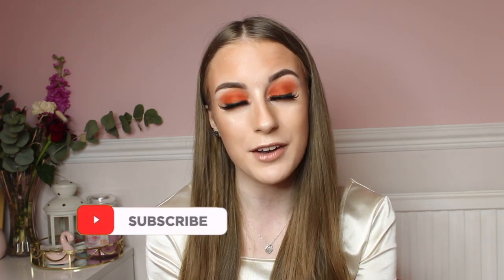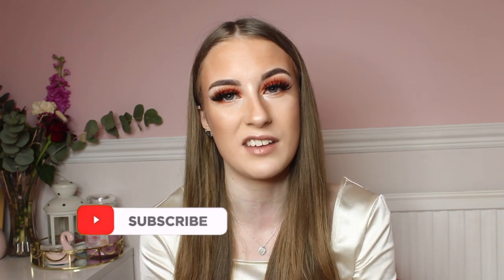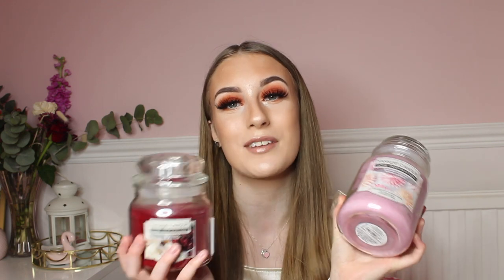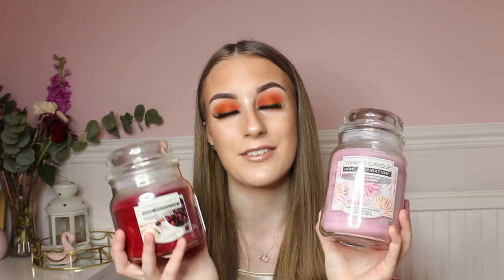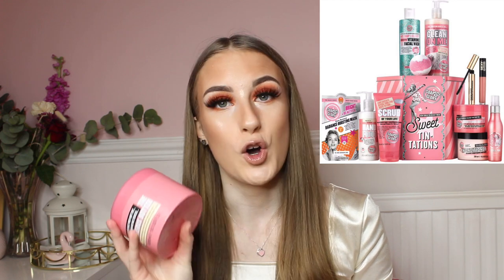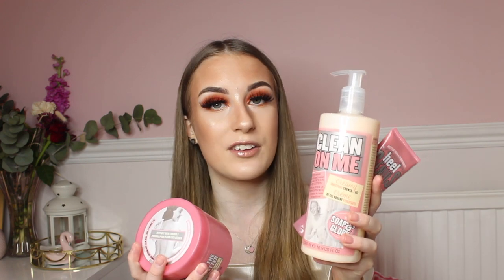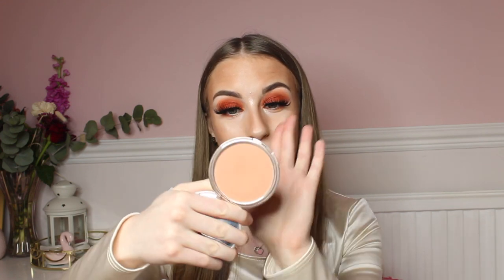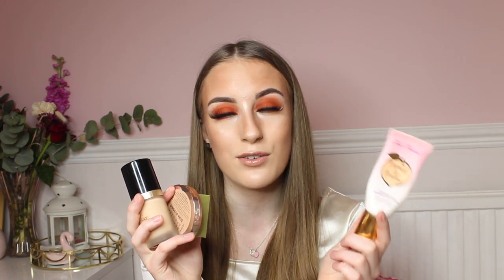MOTHERS DAY GIFT GUIDE🌸 AFFORDABLE GIFT IDEAS💕